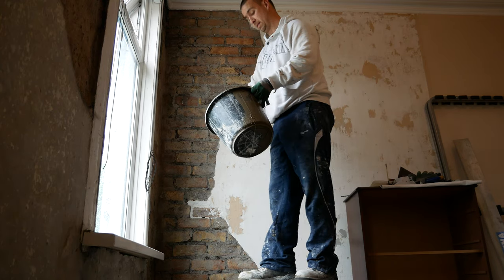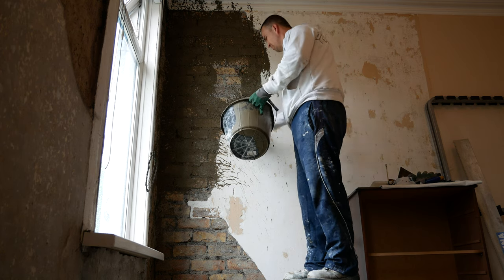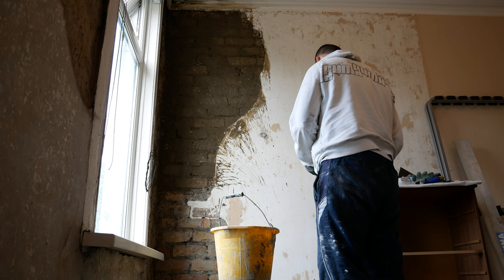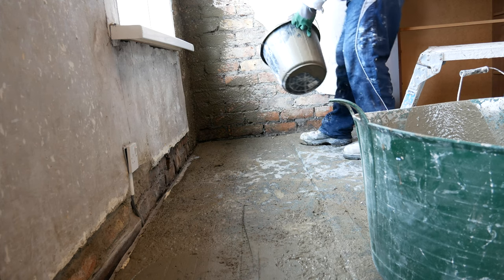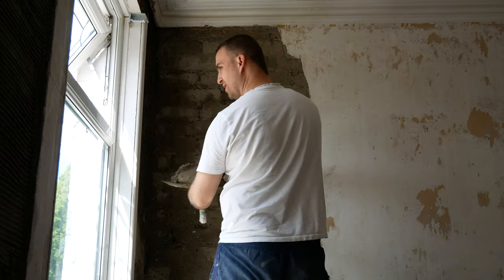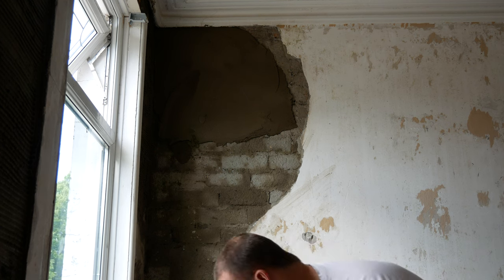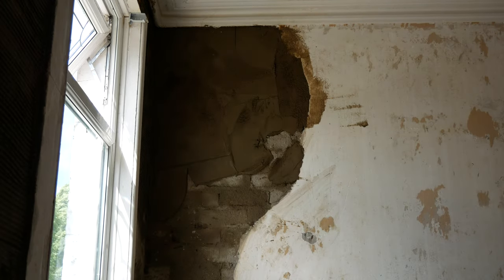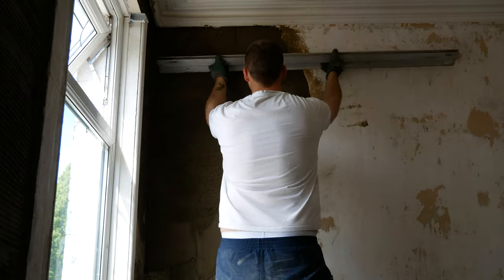How to Patch an Old Brick Wall Scud Sand & Cement Render ready to skim plaster finish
How I scud coat an old red brick wall ready for the rendering with sand and cement then the top coat finishing plaster ready for paint or wall paper this is very detailed on the mix why I use what I use giving you my tips from my 20 years plastering experience to get you started the best way with the scud being the foundations and key for the next coats of cement and plaster, then I show how I coat and get that 4 to 1 sand and cement render straight and then how I finish it ready for patching in the new finishing coat plaster, I think these steps and words I give are easy to follow for the beginning plasterers and the home owners who are doing some diy plastering and rendering. working on old red brick what we call Belfast brick is one of the hardest backgrounds to go over it is high suction so the cement and the plaster will set up faster meaning you need to be ready you need to be fast this is a hard job so think about that before you start as it might be to much for some but at the same time if you tackle it little by little I am sure if your confident and follow these videos and steps trick hack words I give you can succeed to a really good finish and level. no doubt i might have missed some things so let me know in them comments ad also if there is anything you want to ask i am here and try to answer every question i get asked either in the comments or by a new video showing it in detail.

Popular diy videos on the channel